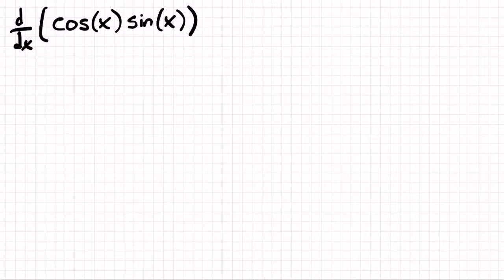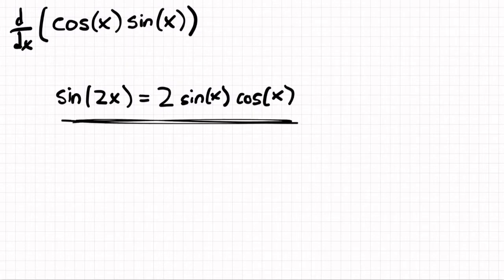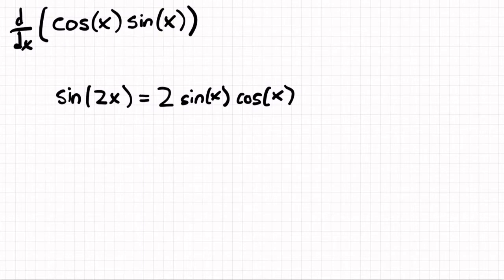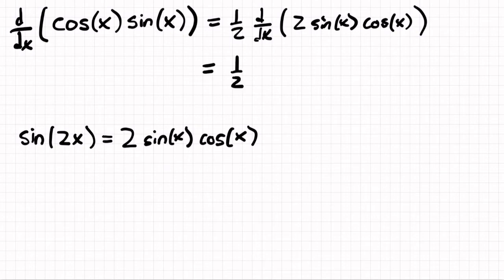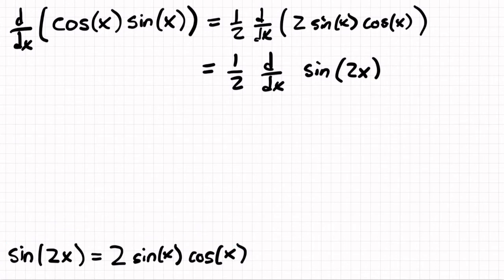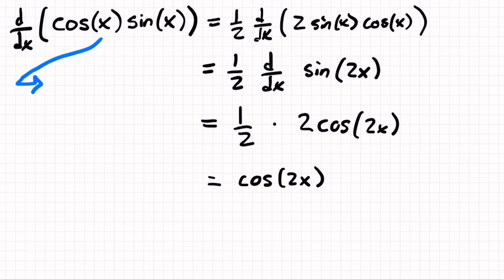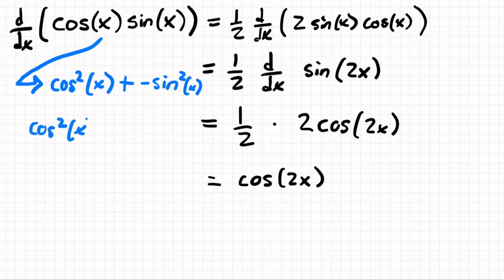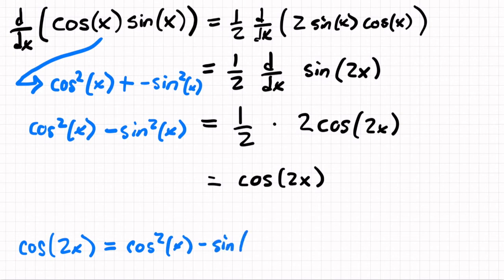Double Angle Trick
Here's a trick you can use to take derivatives if you know a few trig identities.